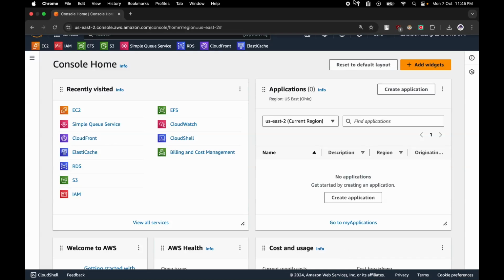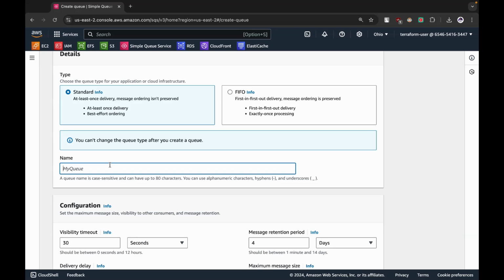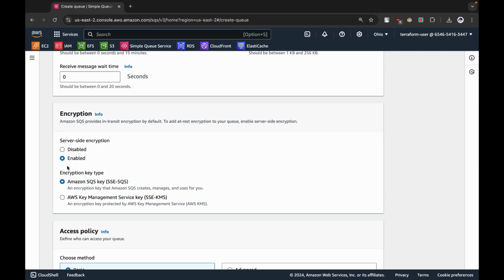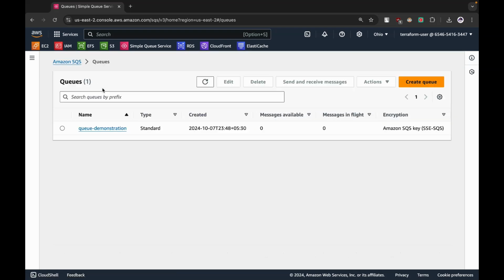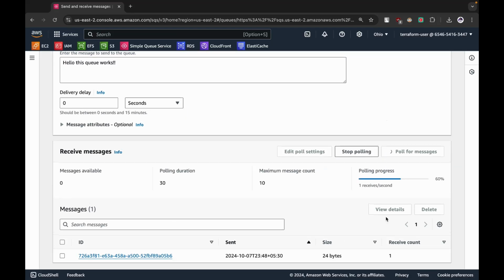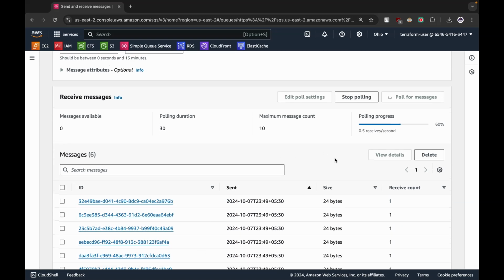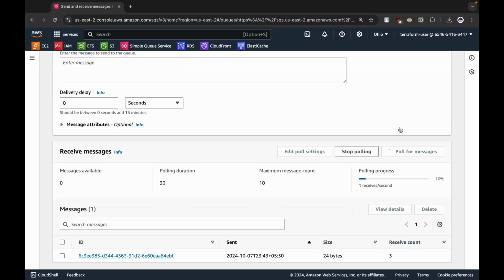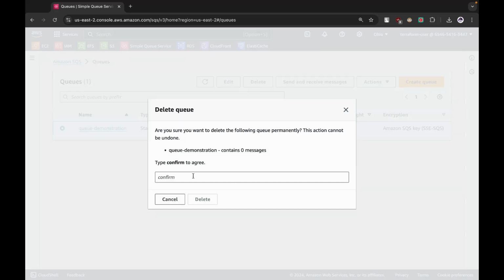Lec : 79 - Amazon SQS Demo - Implementation of AWS Simple Queue Service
In this video, I documented the practical implementation of AWS Simple Queue Service (SQS). This hands-on demonstration focuses on how to create, manage, and utilize SQS to send and receive messages efficiently within a distributed system.

Key Topics Covered:
- Creating SQS queues (Standard and FIFO).
- Sending and receiving messages in SQS.

By the end of this session, you’ll understand how to use SQS works.